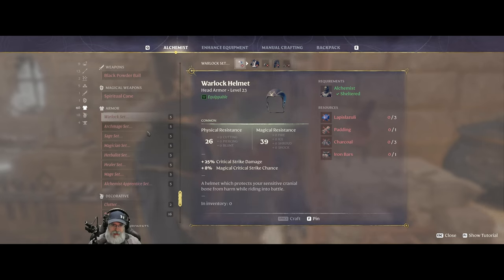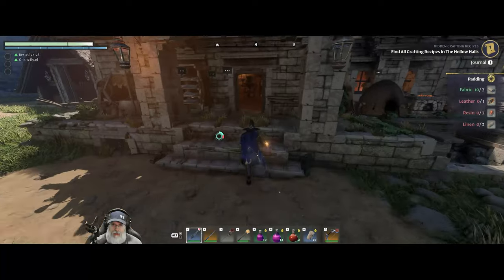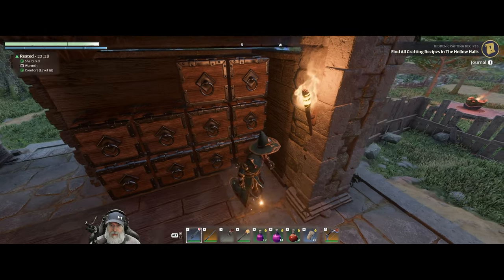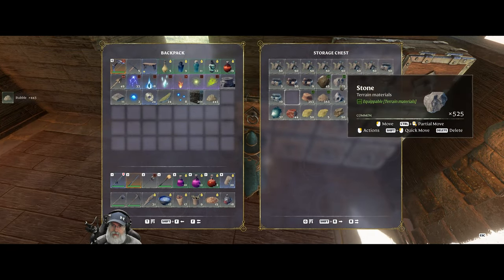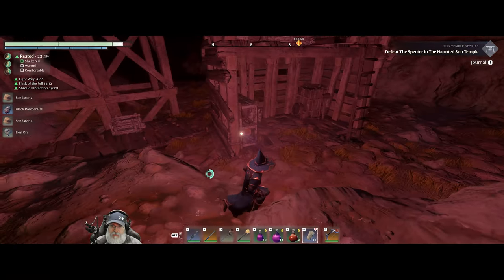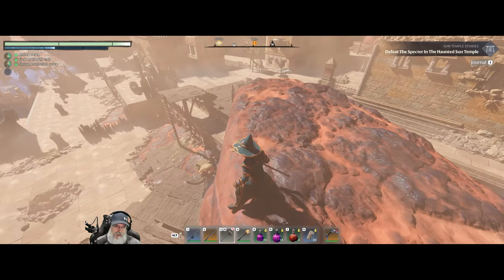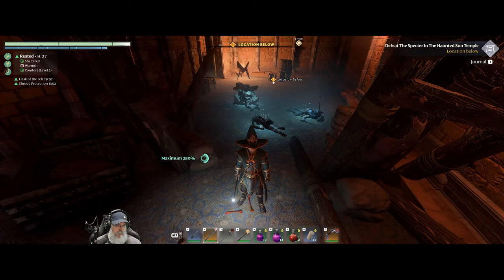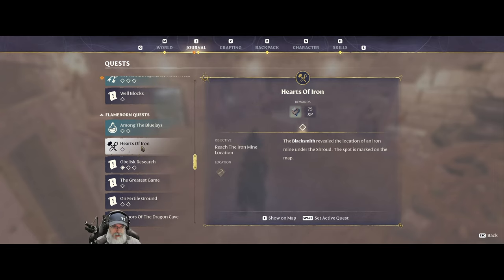Enshrouded Hollow Halls Update | Single Player | E27 Crafting the Arch Mage Armor Set